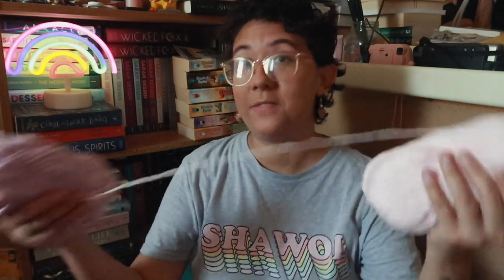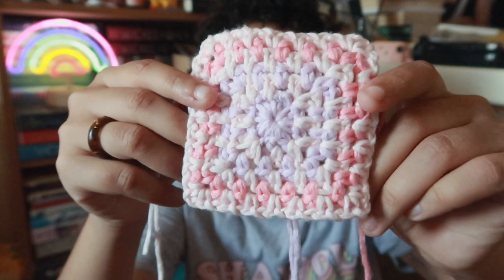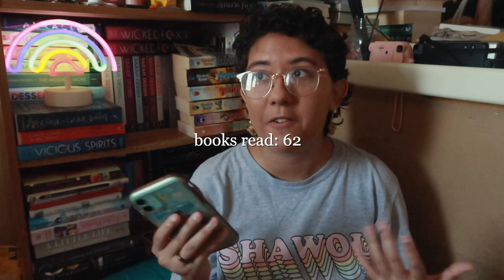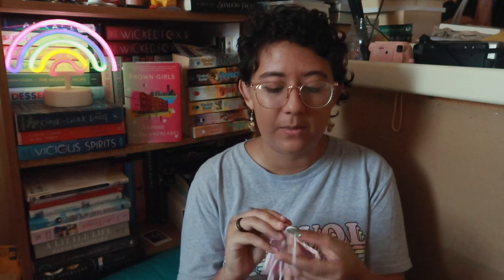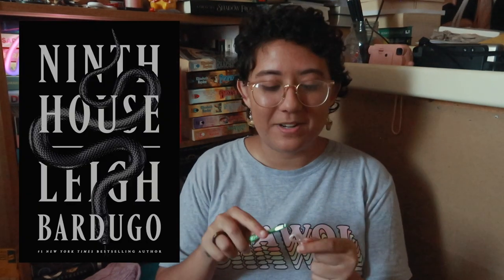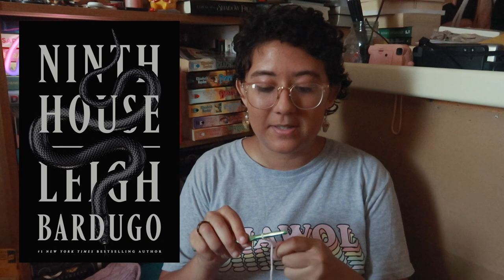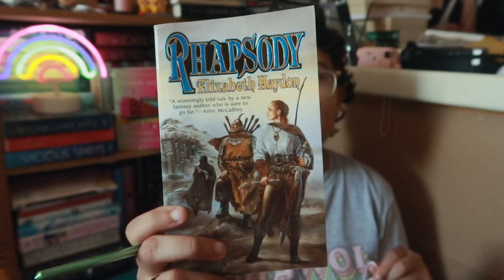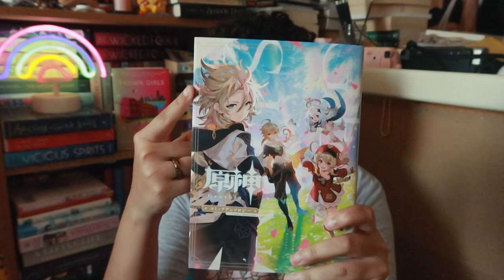hooks & books 🌻 ep. 02: mid year book freak out!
just a few days until july! the year’s almost halfway through — I hope you’ve had a good reading/crafting year so far 🥰

Chapters:

blanket update 0:17
bucket hat 1:47
a tiny hair update 2:12
general stats 2:47
best book so far 4:33
best sequel so far 8:29
favorite re-read 9:47
genre read/loved most 10:28
new release I want to read 12:10
most anticipated release 12:50
biggest disappointment 13:25
biggest surprise 13:58
new fave author 16:01
made me cry 16:55
made me happy 18:02
most beautiful book bought 19:12
need to read by the end of the year 19:57

Books Mentioned:

Brown Girls by Daphne Palasi Andreades
In An Absent Dream by Seanan McGuire
Across the Green Grass Fields by Seanan McGuire
Ninth House by Leigh Bardugo
Hell Bent by Leigh Bardugo
Acts of Desperation by Megan Nolan
The School for Good Mothers by Jessamine Chan
The Push by Ashley Audrain
Our Wives Under the Sea by Julia Armfield
House of Hunger by Alexis Henderson
I Kissed Shara Wheeler by Casey McQuiston
Station Eleven by Emily St. John Mandel
The Glass Hotel by Emily St. John Mandel
Sea of Tranquility by Emily St. John Mandel
The War Outside by Monica Hesse
Book Lovers by Emily Henry
Symphony of Ages series by Elizabeth Haydon
Genshin Comic Anthology